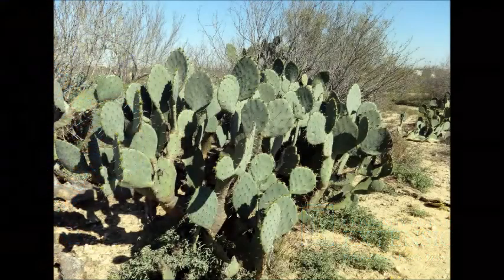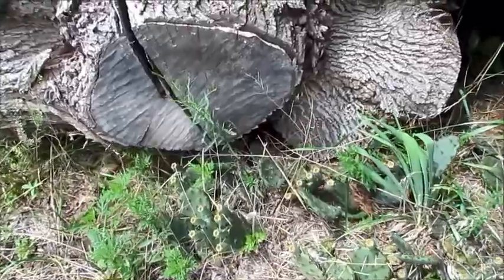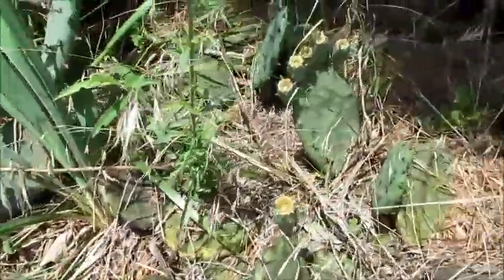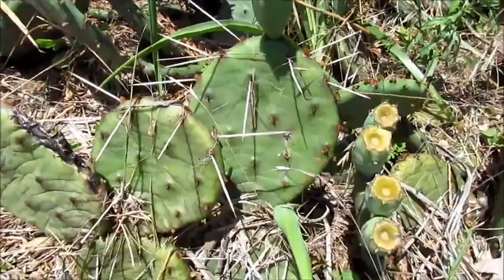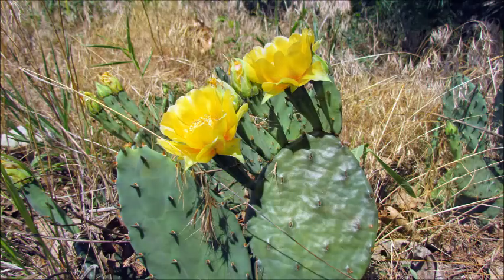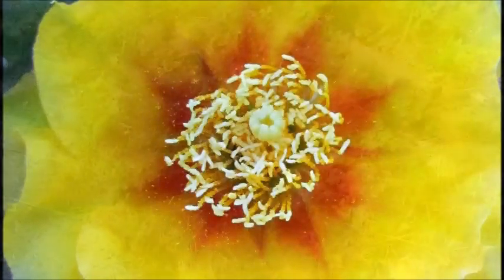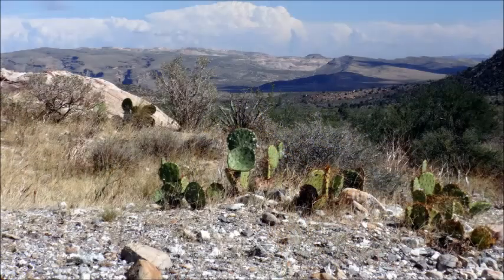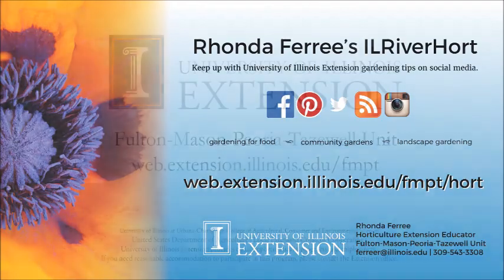Prickly Pear Cactus in Illinois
There are three Prickly Pear Cactus that are found in Illinois. Rhonda Ferree educates us on these plants and where they can be found in the state.